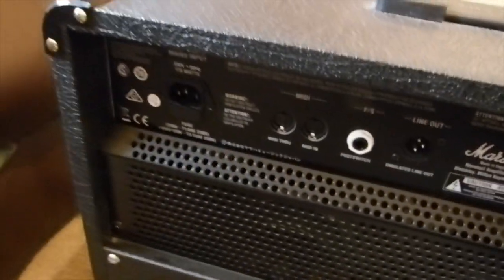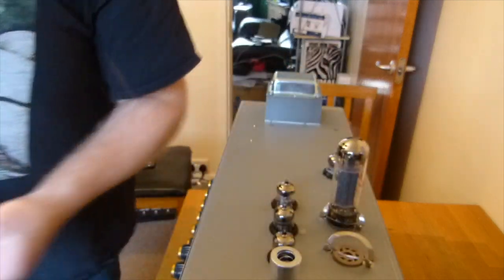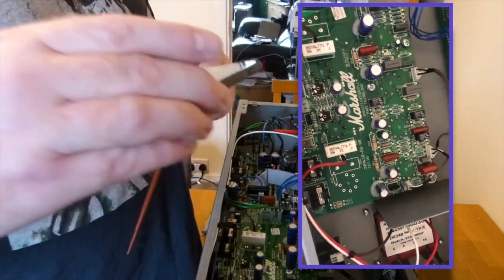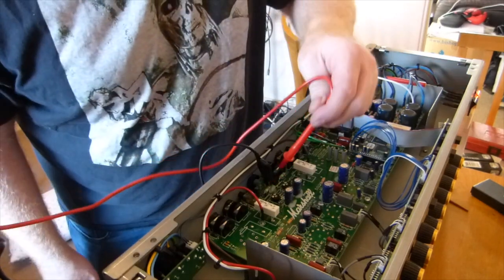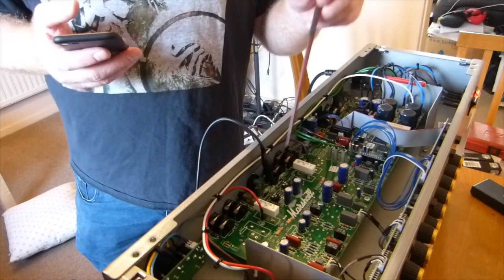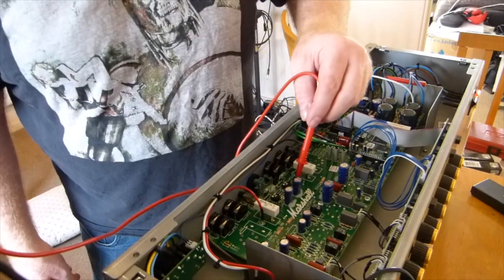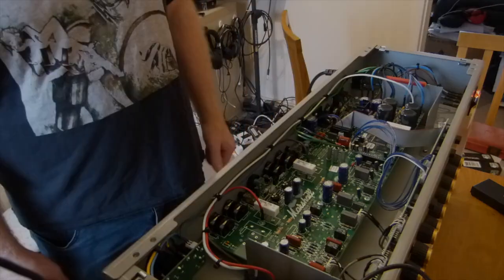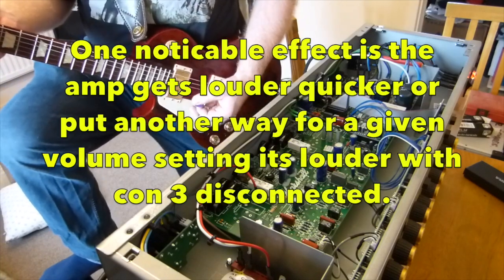Guitar Amp Re-Valve And Biasing Marshall JVM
I spent a lot of time researching how to do it and how to stay safe.   Please do not use this as a tutorial it is purely for entertainment, I know I like watching other people work on their gear.

My JVM was due some new output valves (Tubes) so I decided to video the process.  Although this isn't a how to video and I strongly advise against doing it unless you are confident in what you are doing, Hopefully it will help those who do their own servicing but are maybe new to this amp model.  I've used Electro harmonics EL34 tubes, which are a matched pair purchased from Hotrox in the UK.   I haven't changed the Preamp valves at this point, I've been experimenting with various spares I have, but will be renewing them in the near future.